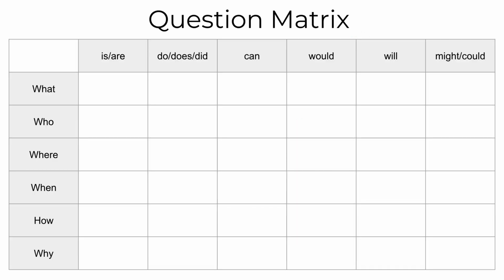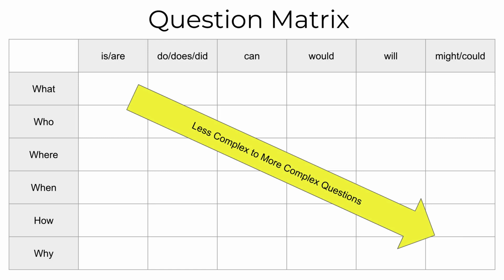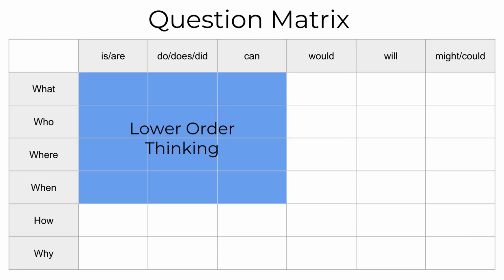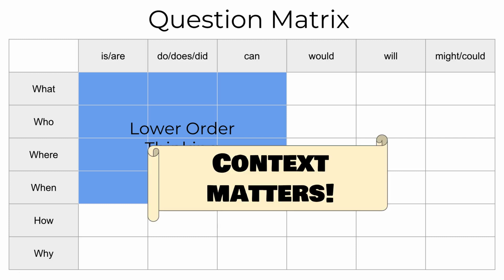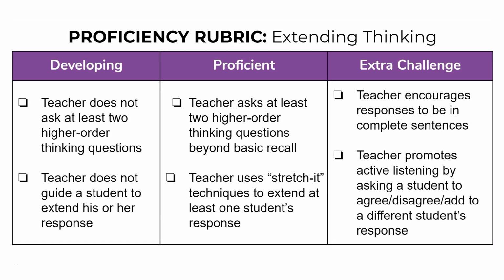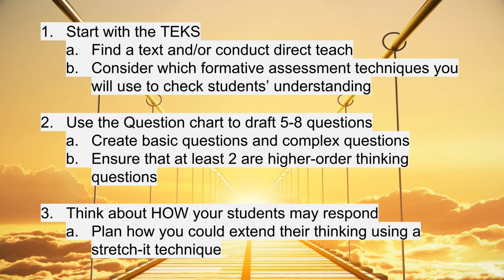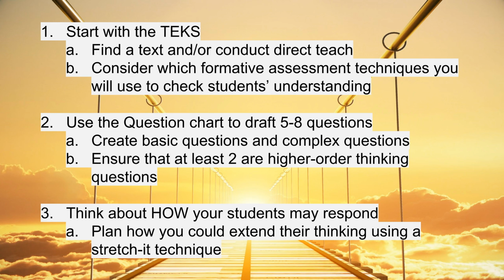6b - Exending Thinking v2